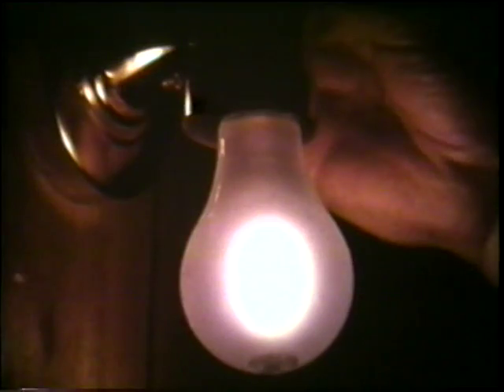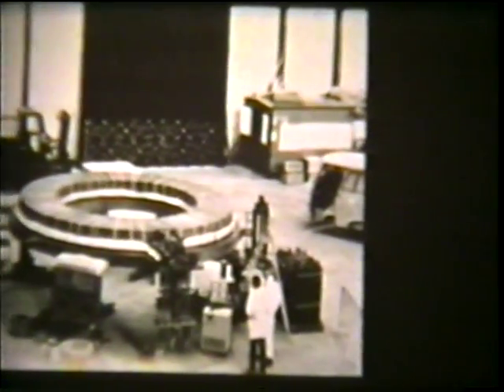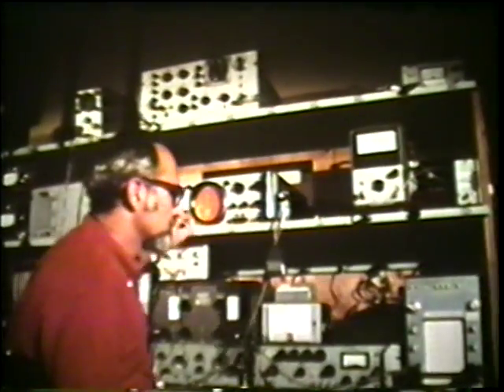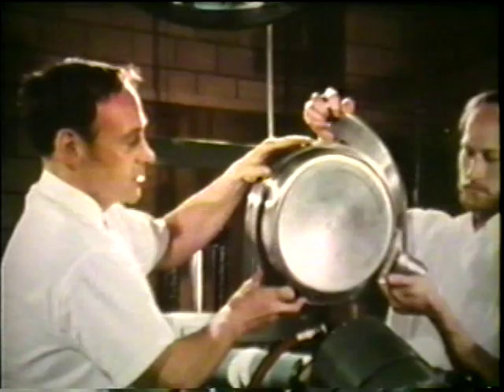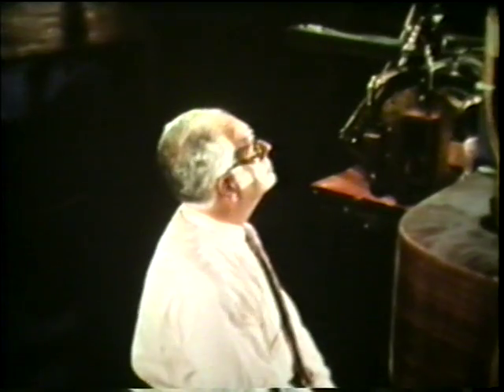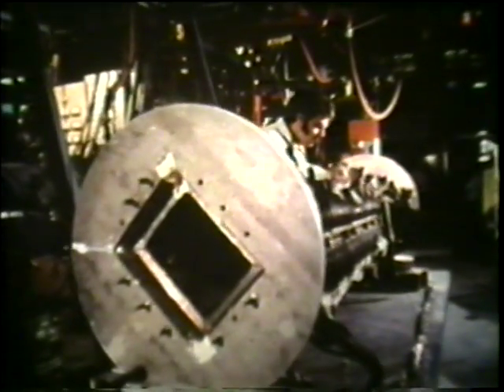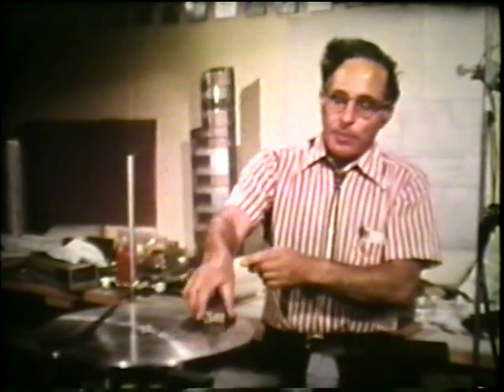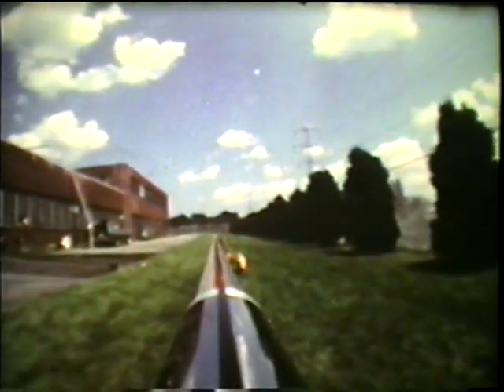What are Superconductors?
What are "frozen" super conductors?  This film provides an exciting introduction to the phenomenon of electrical superconductivity, magnetic levitation, and quantum mechanics.